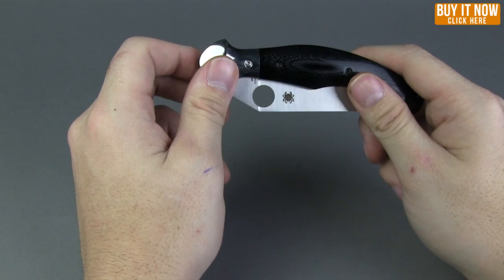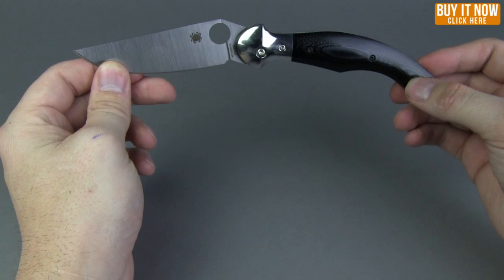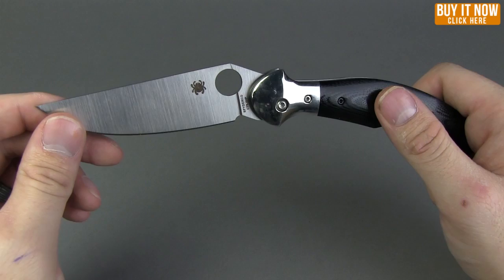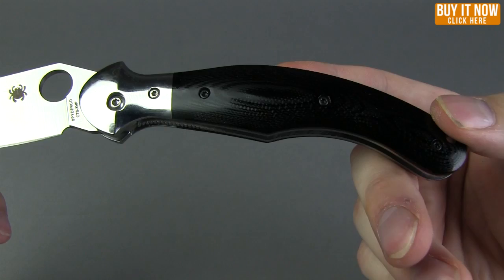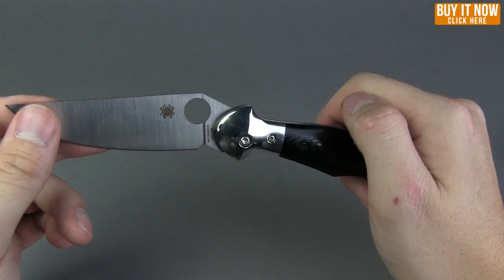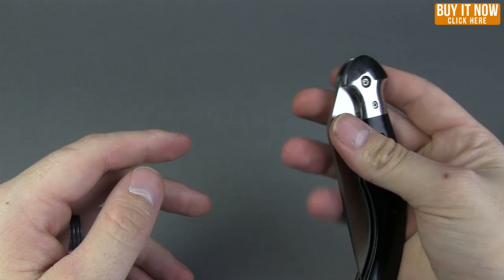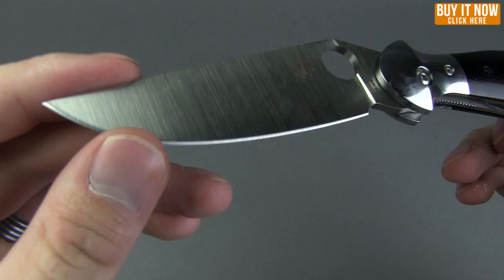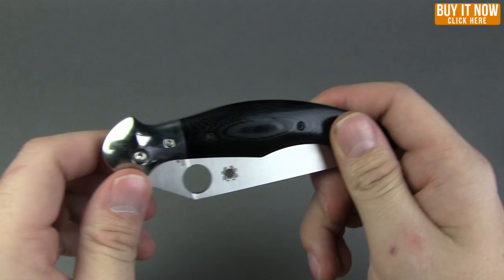Spyderco Hungarian Overview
The Hungarian Folder from Spyderco is a Gabor Szakonyi designed knife. It pays homage to the traditional pocket knife of Hungary, the "fejesgörbe" ("header curved"). The Hungarian folder also captures the spirit that typifies Hungarian folk art in the polished black G-10 handle with flared bolster. The blade is flat ground CTS XHP steel with thumb hole and locks via liner lock mechanism. This extraordinary knife represents a powerful link between traditional artistry and state-of-the-art manufacturing.